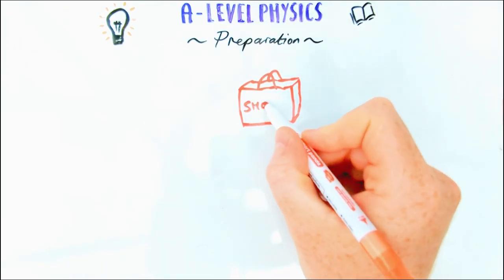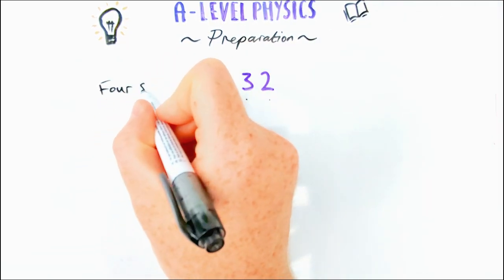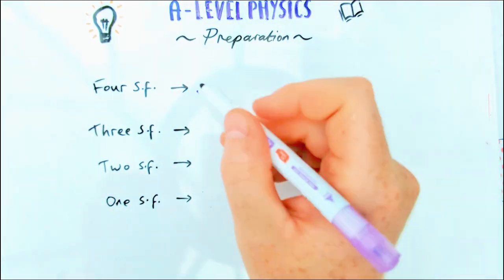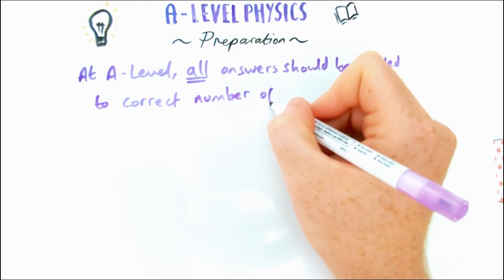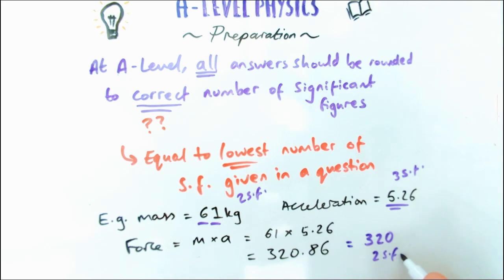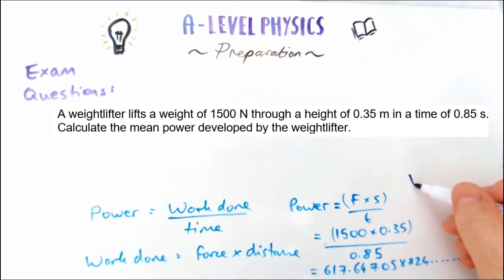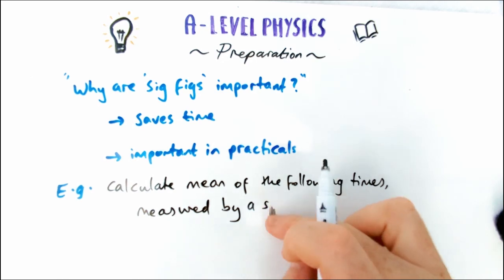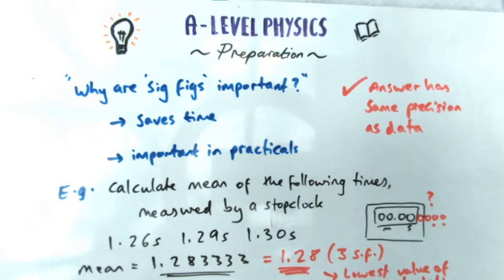Significant figures are significant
How do significant figures make a difference?

Make sure your answers are always to the correct number of SF at A-level physics!